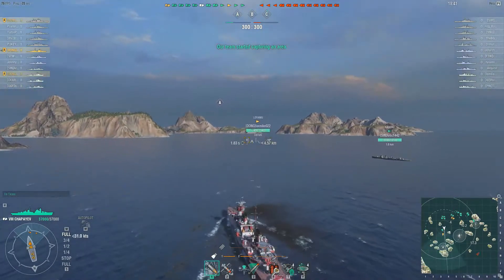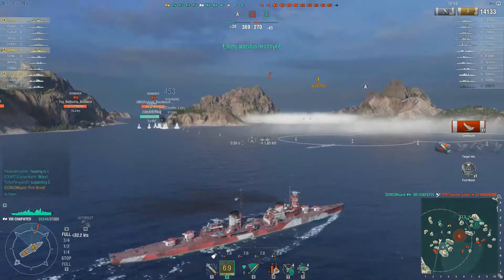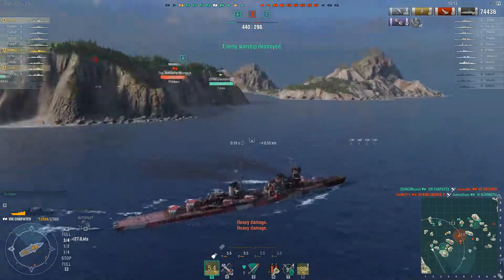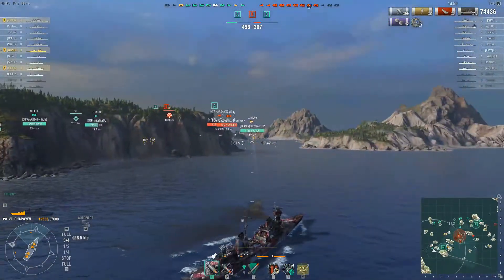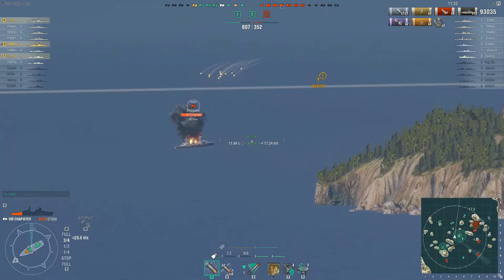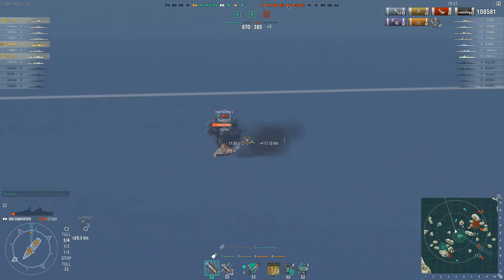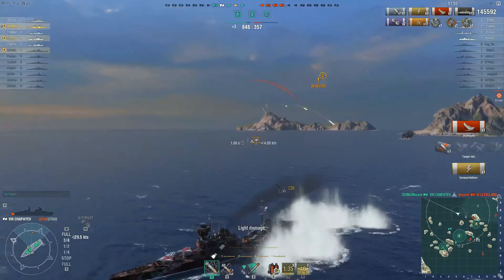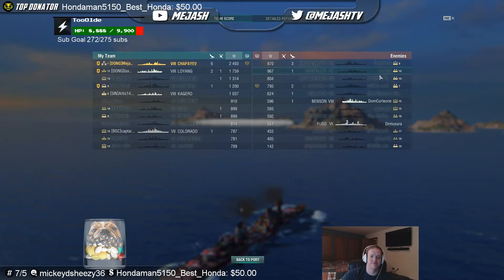World of Warships: Chapayev 6 Kill Slaughter!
The Chapayev is a ship I dont play very often but every once and a while I take it out and it reminds me how good it can be. This ship is great and a blast to play.

Twitch.tv/Mejash
Twitter.com/Mejashtv